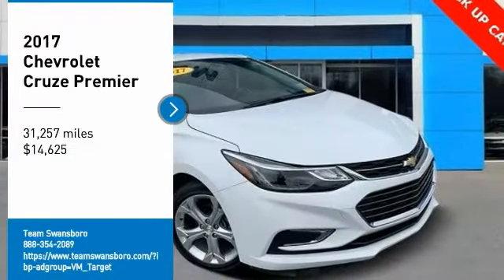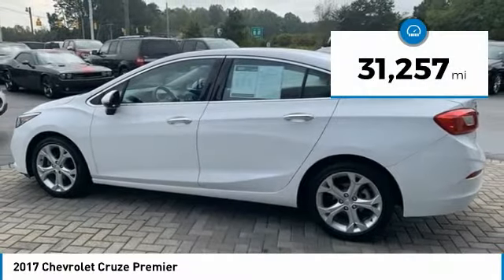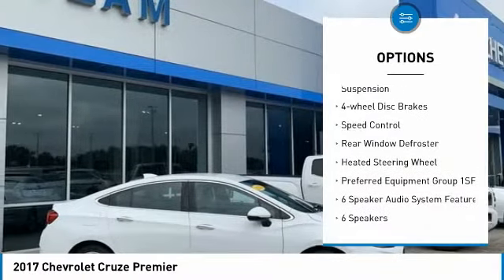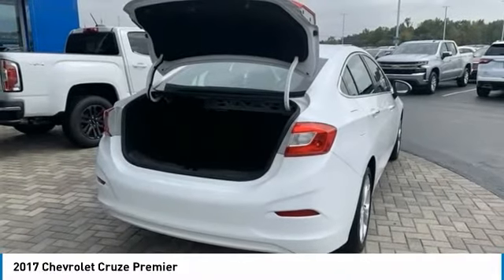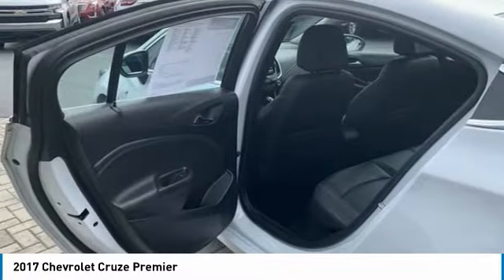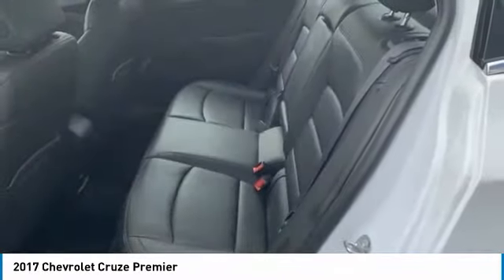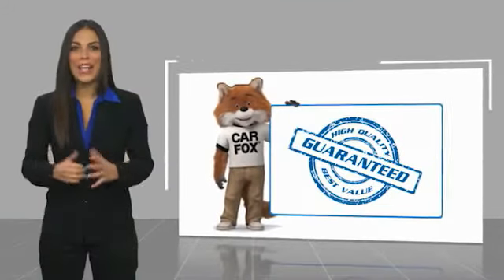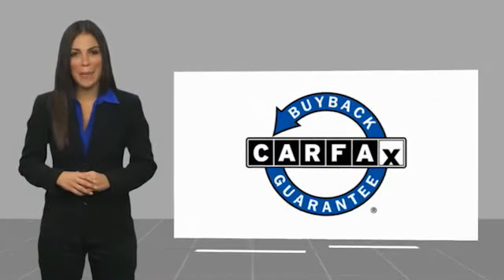2017 Chevrolet Cruze 2017 Chevrolet Cruze Premier FOR SALE in Swansboro, CA P6461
Team Swansboro
1435 W Corbett Ave

First Oil Change Free, FREE Car-Washes for Life.   TEAM CERTIFIED 1 year/12,000 miles of Standard Warranty Coverage and 1 year/12,000 miles of Basic Maintenance Coverage through Zurich North America We offer No-Hassle No-Haggle Market Based Pricing so please call to check on the availability of this vehicle - Shop 24 hours a day - Home of the FREE CAR WASHES FOR LIFE - We ll buy your vehicle even if you don t buy ours. All pricing reflects 1500 in Down Pmt Assistance. Must finance through dealer s participating lenders to qualify. All prices EXCLUDE tax, tag, title, electronic processing fee, environmental protection fee, and dealer admin fee. All prices are subject to change without notice due to marketplace changes. See dealer for details.This Vehicle includes the following Packages and Options: Preferred Equipment Group 1SF, 17 Aluminum Wheels, 4-Wheel Disc Brakes, 6 Speaker Audio System Feature, 6 Speakers, ABS brakes, Air Conditioning, Brake assist, Bumpers: body-color, Compass, Delay-off headlights, Driver 8-Way Power Seat Adjuster, Driver door bin, Driver vanity mirror, Dual front impact airbags, Dual front side impact airbags, Electronic Stability Control, Emergency communication system: OnStar Guidance, Exterior Parking Camera Rear, Front anti-roll bar, Front Bucket Seats, Front Center Armrest, Front License Plate Bracket, Front Passenger 4-Way Manual Seat Adjuster, Front reading lights, Front wheel independent suspension, Fully automatic headlights, Heated / Cooled Front Seats, Heated door mirrors, Heated Driver & Front Passenger Seat, Heated Steering Wheel, Illuminated entry, Knee airbag, Leather Appointed Seat Trim, Leather steering wheel, Low Tire Pressure Warning, Occupant sensing airbag, Outside temperature display, Overhead airbag, Panic alarm, Passenger door bin, Passenger vanity mirror, Power door mirrors, Power driver seat, Power steering, Power windows, Radio data system, Radio: AM/FM Chevrolet MyLink w/7 Touch-Screen, Rear seat center armrest, Rear side impact airbag, Rear window defroster, Remote Keyless Entry, Security system, SiriusXM, SiriusXM Satellite Radio, Speed control, Split folding rear seat, Steering Wheel Mounted Audio Controls, Tachometer, Telescoping steering wheel, Tilt steering wheel, Traction control, Trip computer, Turn signal indicator mirrors, Variably intermittent wipers, and VoltmeteR.